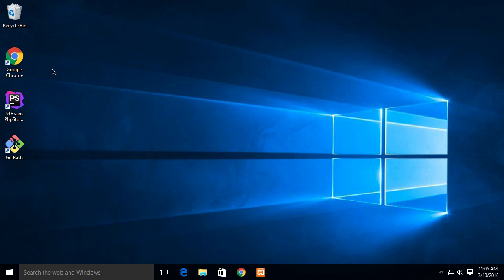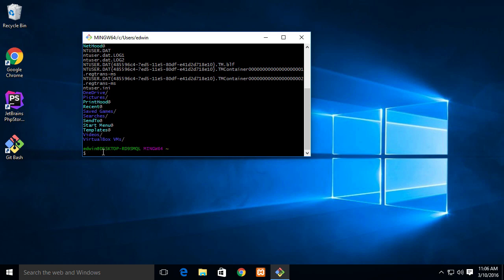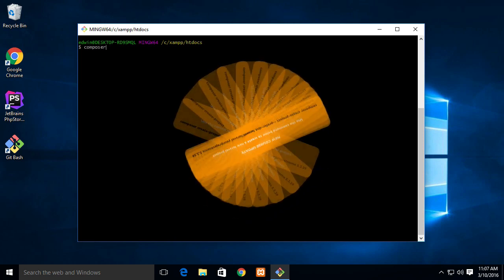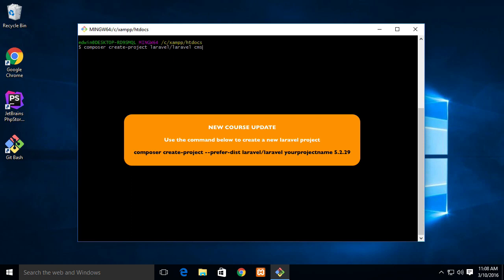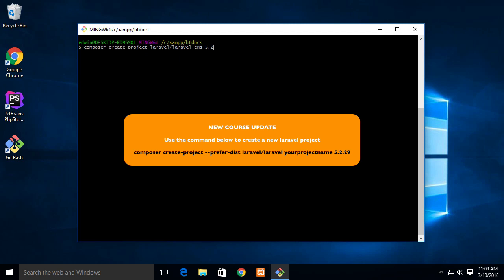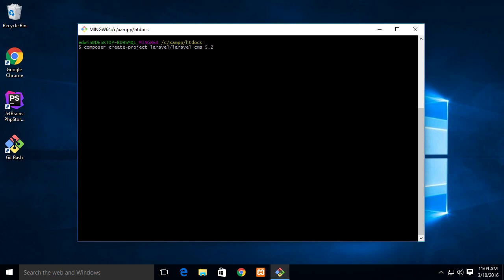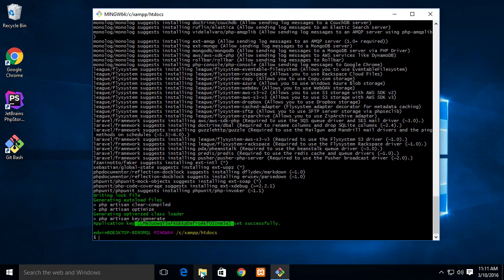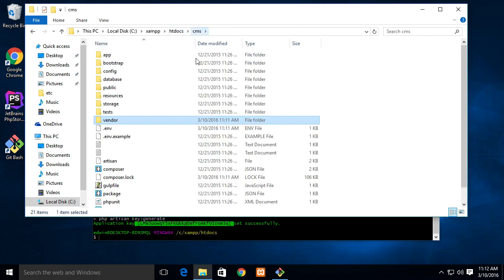PHP with Laravel for beginners - Become a Master in Laravel : Creating a Laravel project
PHP with Laravel for beginners - Become a Master in Laravel
Learn to master Laravel to make advanced applications like the real CMS app we build on this course